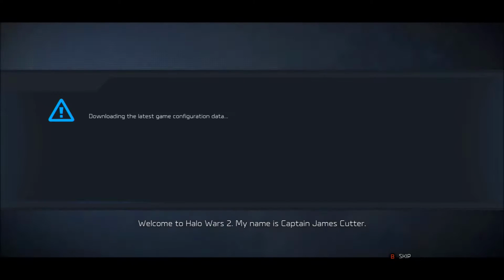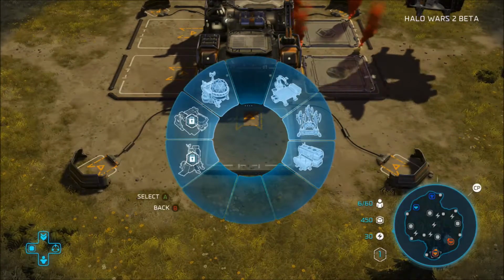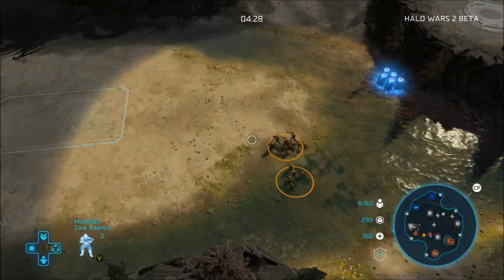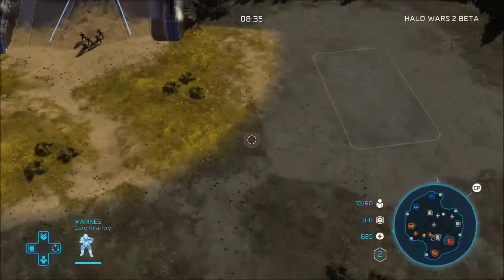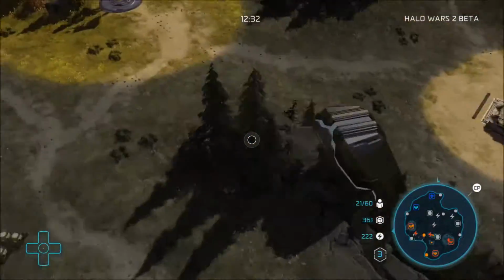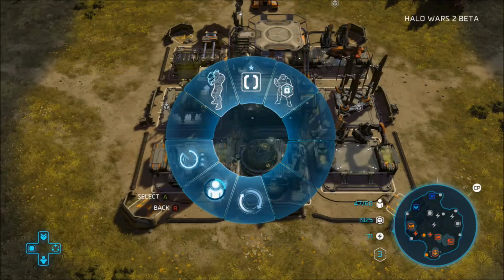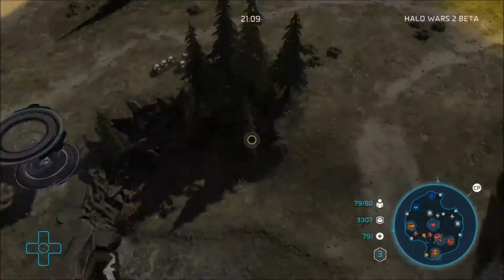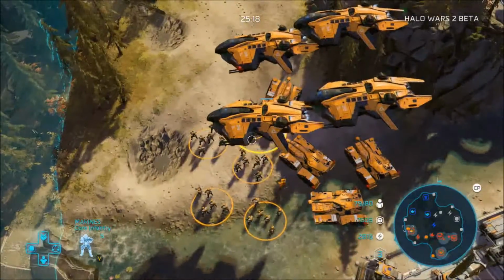Halo Wars 2 Beta Gameplay 5 (Veteran 2v2-Deathmatch-UNSC Captain Cutter)Xbox One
(Available until June 20, 2016)
In this video I play Halo Wars 2 the sequel to Halo Wars which is a a RTS taking place in the Halo universe.